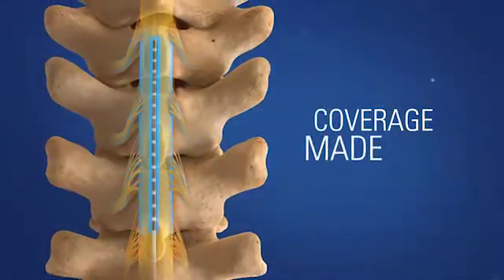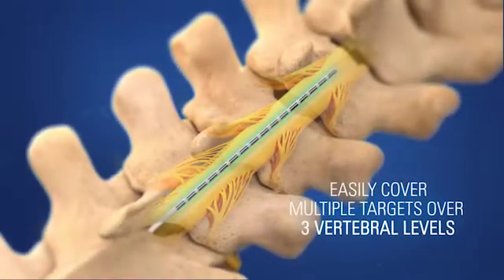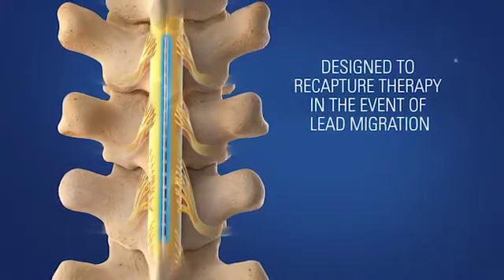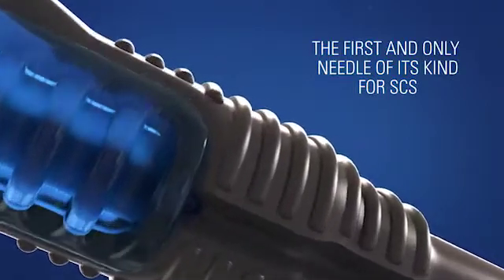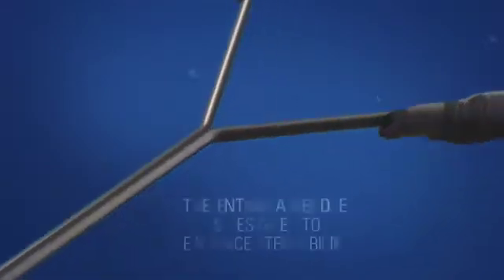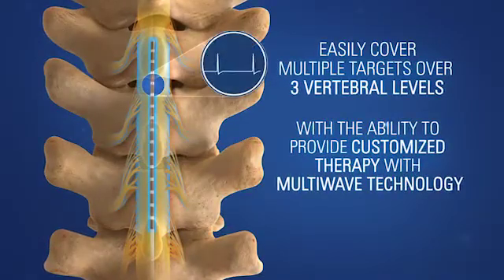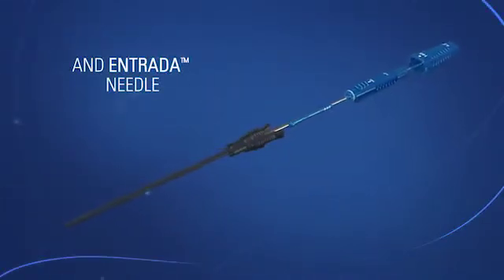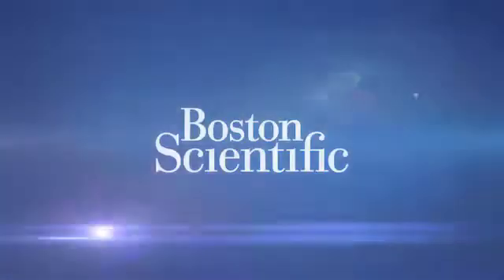Infinion CX™ and Entrada Needle Animation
Introducing the new Infinion CX™ 16 contact lead. Coverage Made Easy™. Infinion CX redefines simplicity, allowing you to place 16 contacts through a single insertion needle. Learn more about Spinal Cord Stimulator Systems